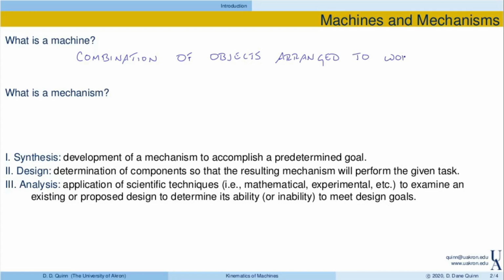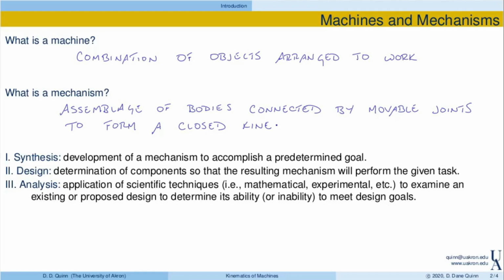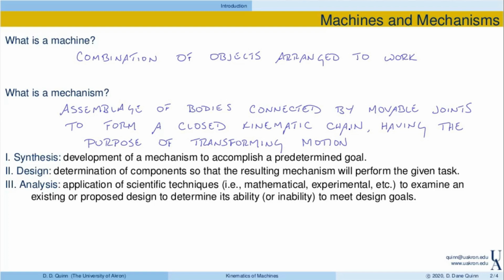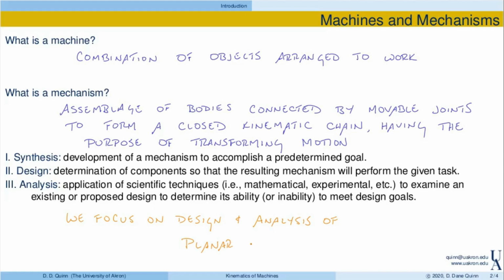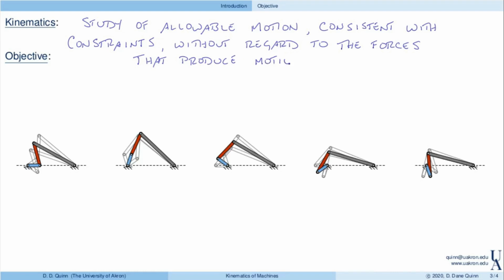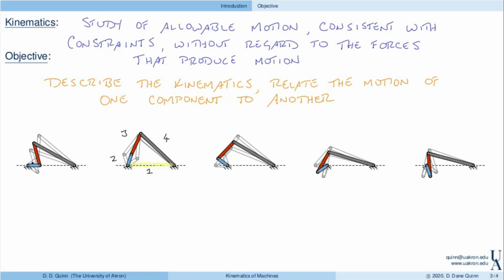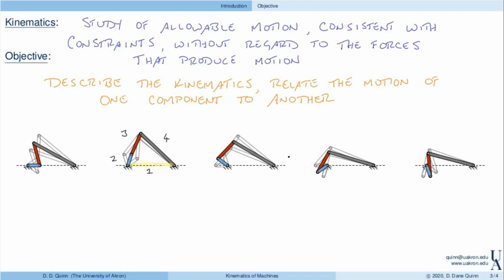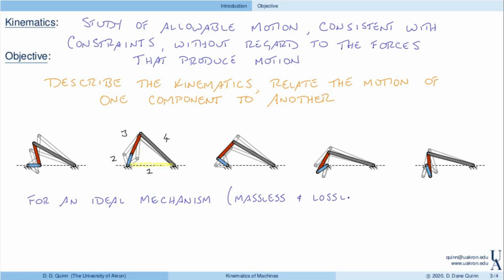UA - ME: Kinematics of Machines